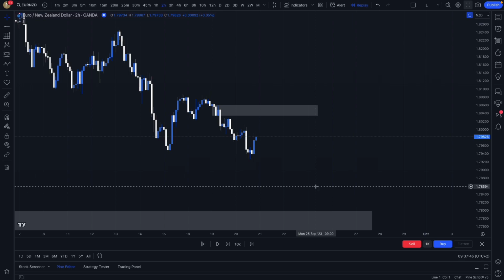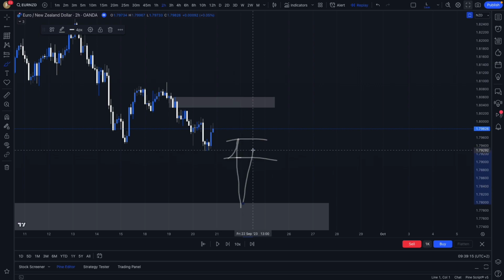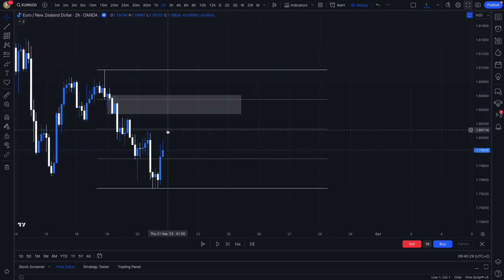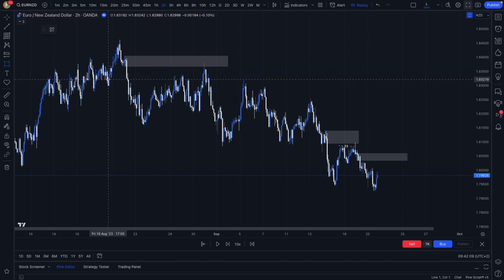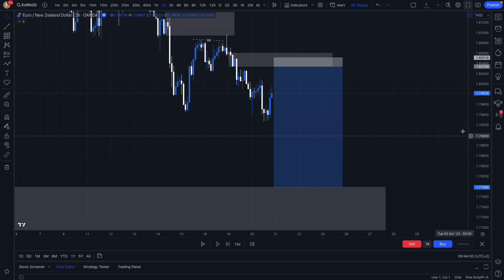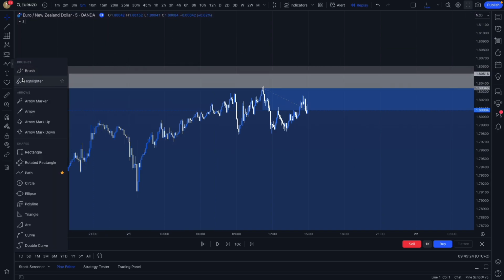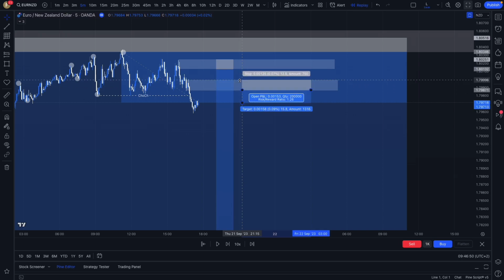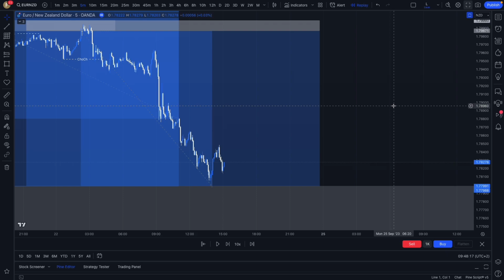Ultimate Order Block Trading Strategy (Secret Bank Level Exposed)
Learn how to trade HIGH probability orderblocks!

00:00 Intro
00:14 What Is An Orderblock?
00:48 How To Identify An Orderblock?
02:10 Orderblock Rules
04:30 Market Intention
06:07 Confirmation Entry
10:35 Outro

Technical Analysis
Order Block